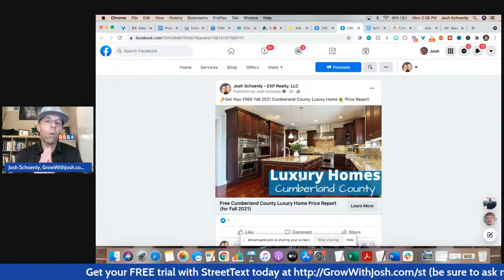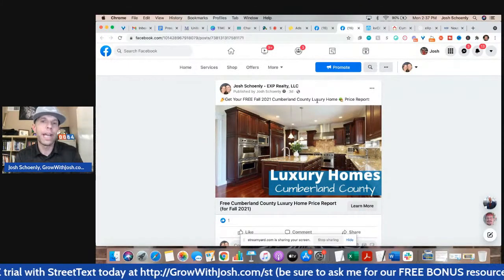Attracting Luxury Home Buyer & Seller Real Estate Leads With StreetText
The MOST POWERFUL Motivated Seller & Cash Buyer Software Available Looks like you were checking out a property or 2 on our site recently, any thoughts of making a move this Spring? Attracting Luxury Home Buyer & Seller Real Estate Leads With StreetText

👉 Looking to double, Triple or QUADRUPLE your business in 2022? Come join us for Get Listings LIVE December 8th & 9th.

👉 Want to chat about how you can start leveraging cash offers (& other unique value propositions) to get MORE listings?

We're aggressively looking to partner with motivated commercial real estate agents who are interested in keeping MORE of their income & building an organization. If that's you, let's chat